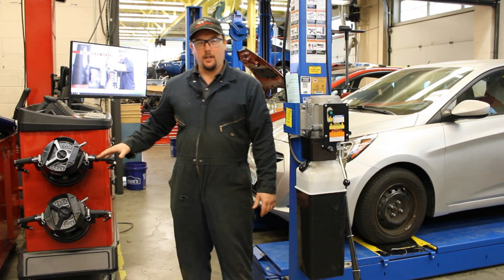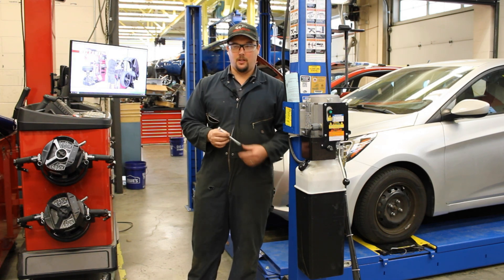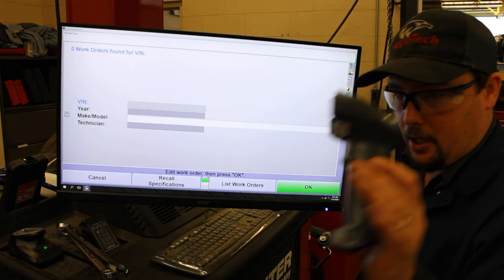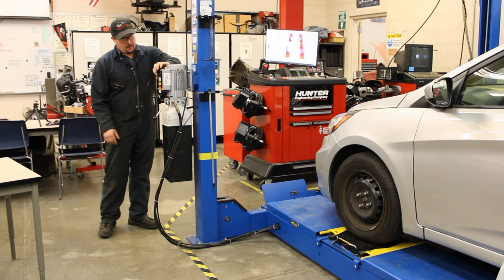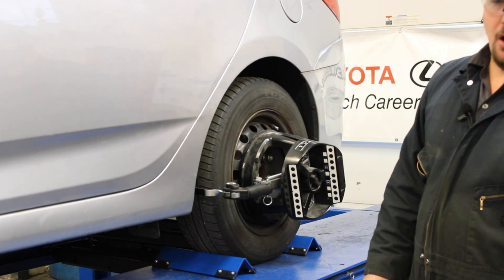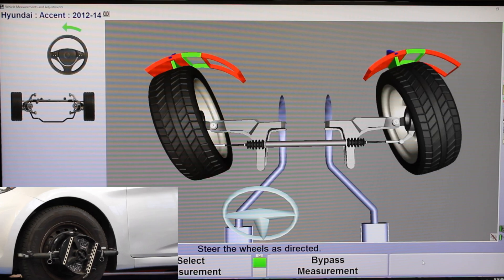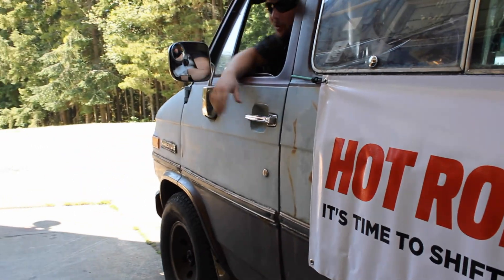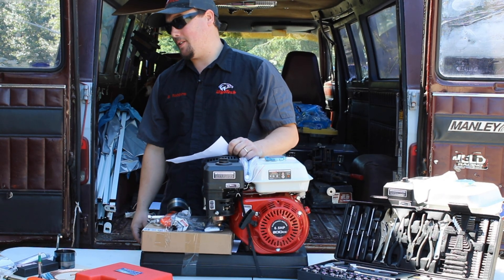Hunter Hawkeye Alignment Machine Full Job Demonstration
Hopefully this video is able to clear up some confusion about the steps and the order to perform them on the Hunter Hawkeye Alignment Machine we have here in the shop.

And don't forget, it's time to shift your education into high gear with Hot Rod High School

Credits to Levi Nicodemus the camera man for all the behind scenes work